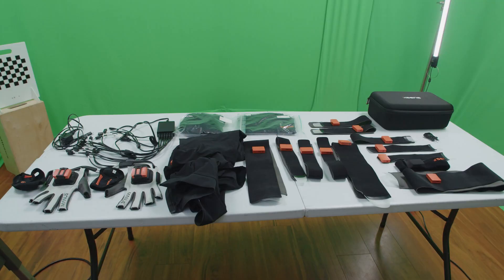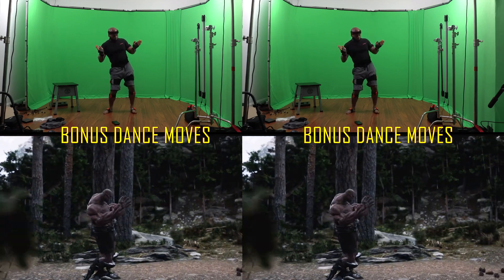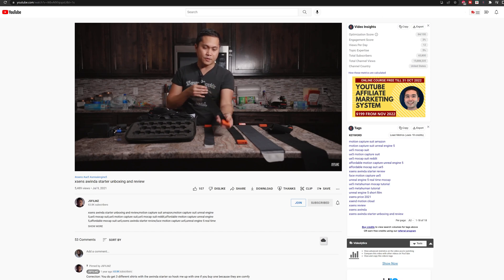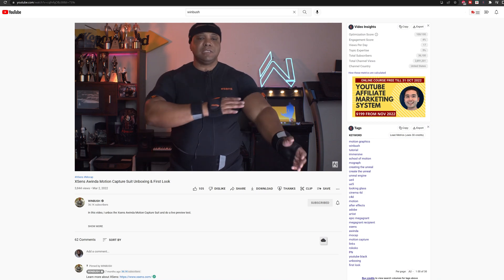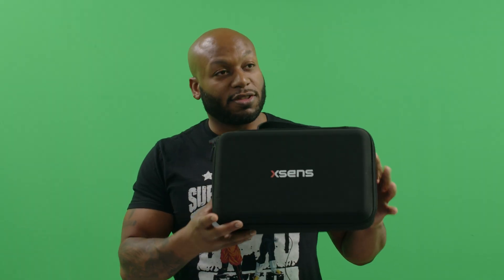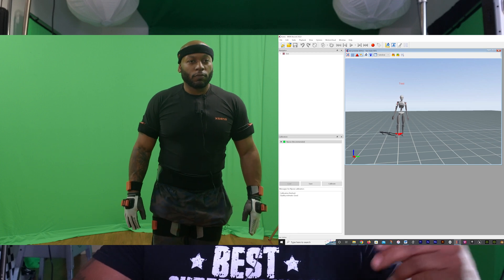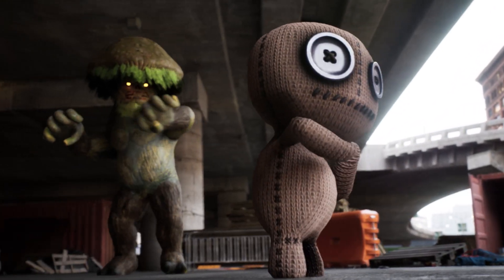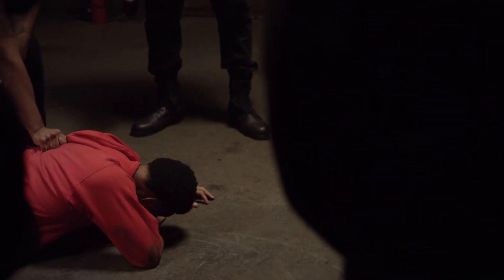Xsens - Why I Chose This For Motion Capture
This is a shorter video to why I went with the Xsens Mocap suit for my Motion Capture and Animation.

Lots of great things to come with using this.